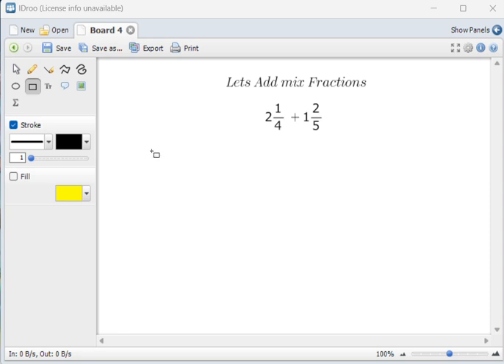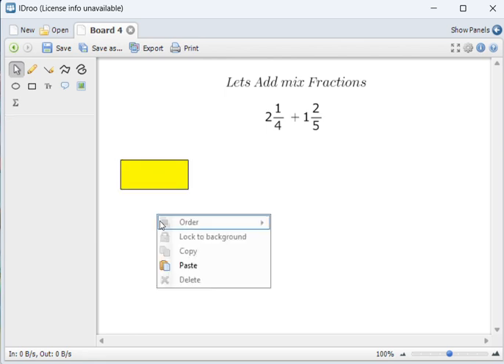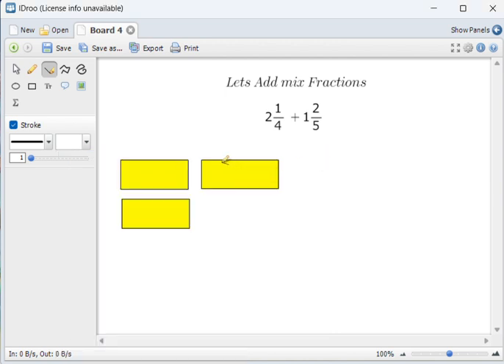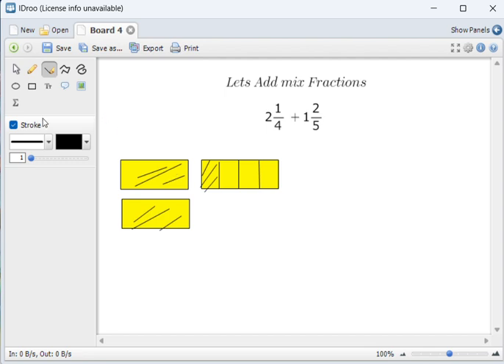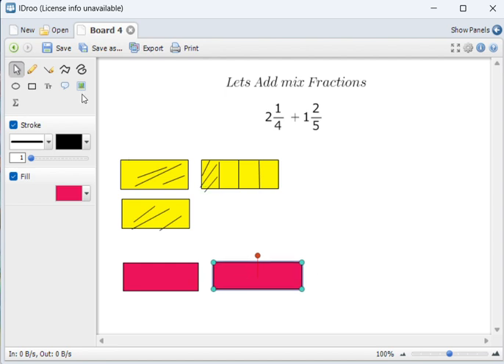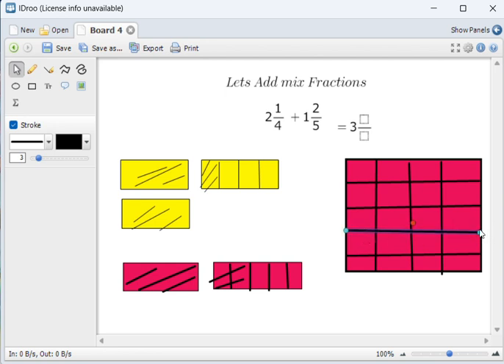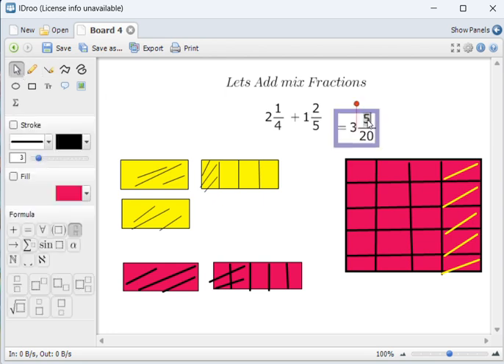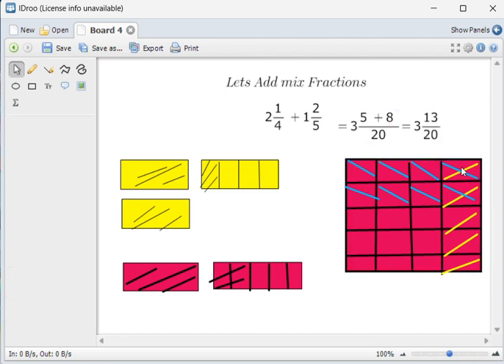Adding mix fractions